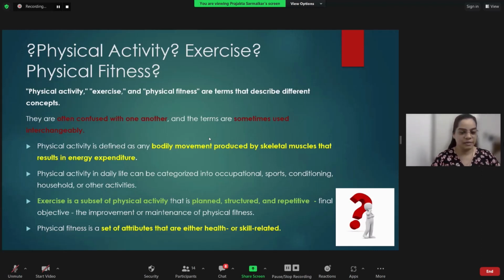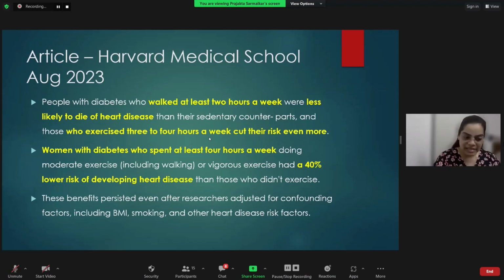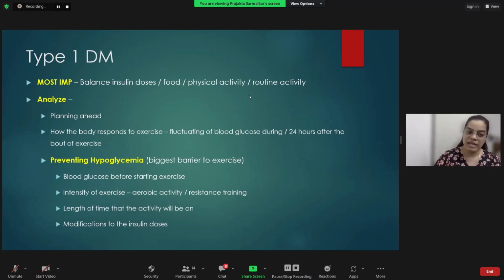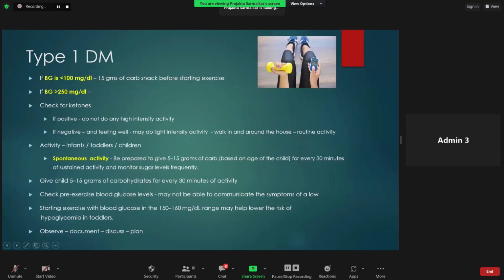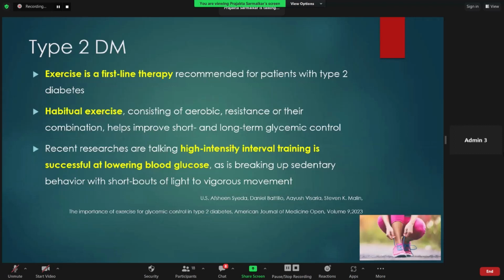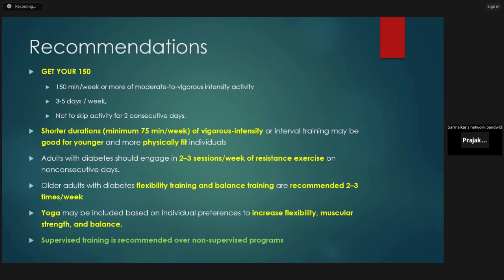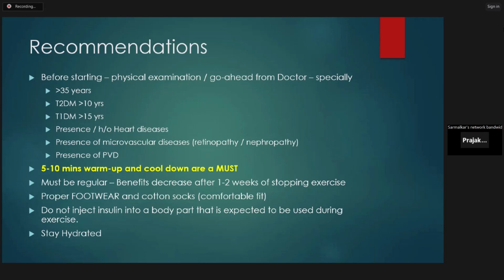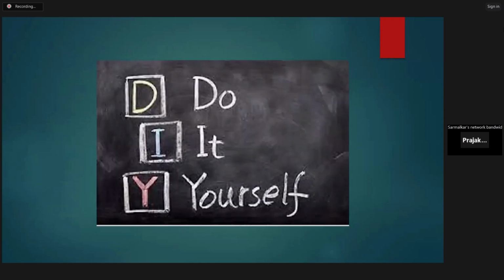8th DAYDEIC_Exercise in Diabetes_Ms Prajakta Shailendra